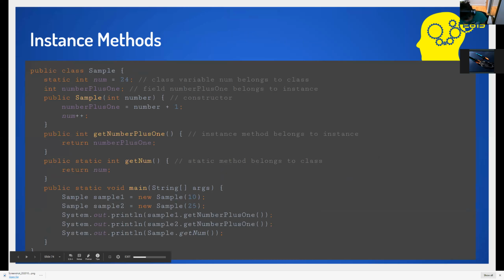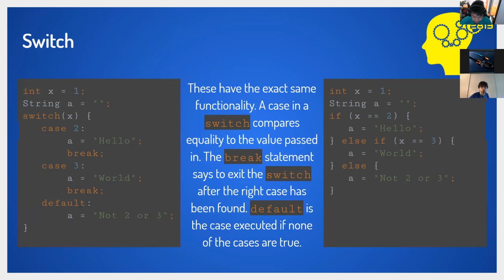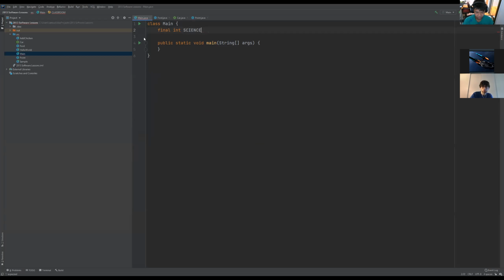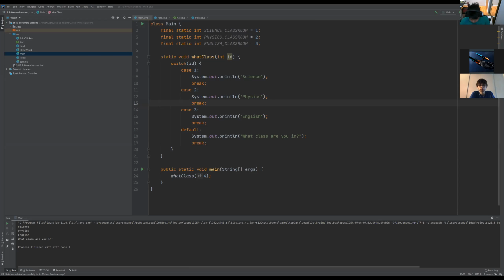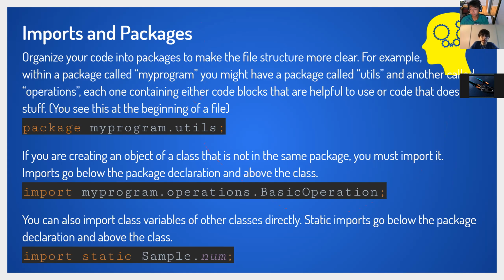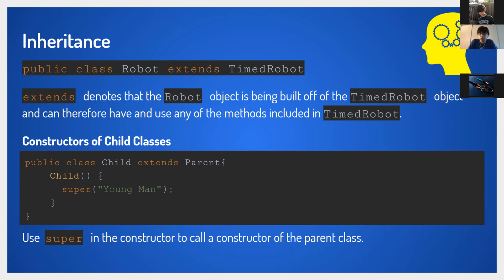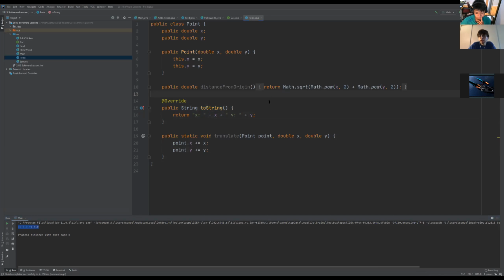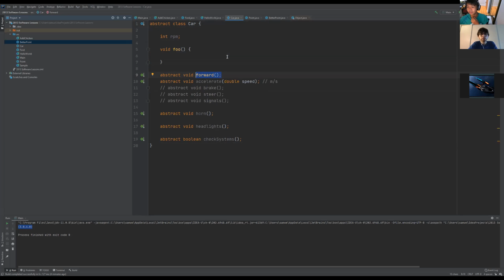FRC 2813 Java Software Lesson 10/16